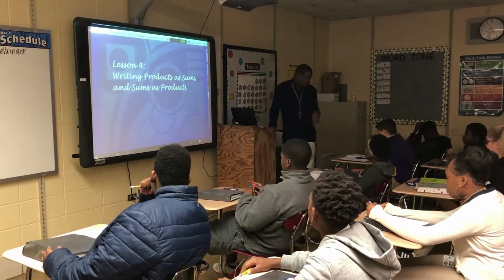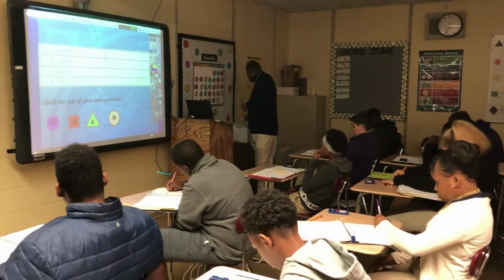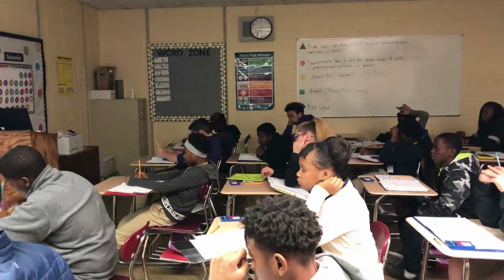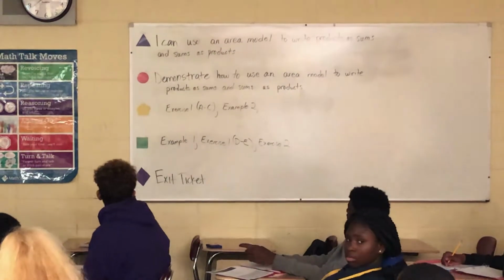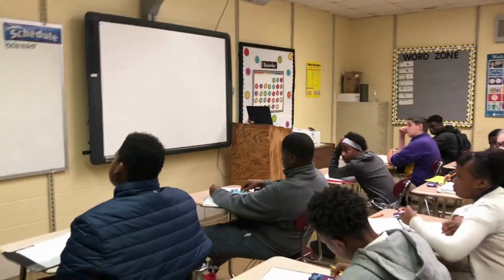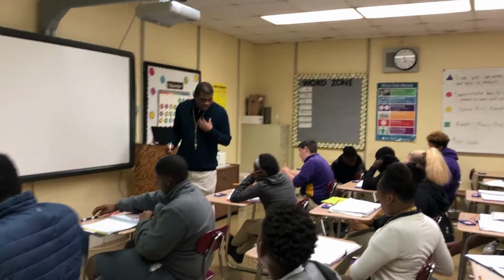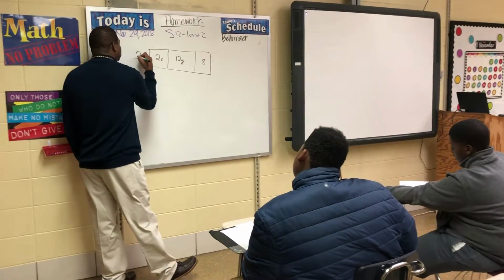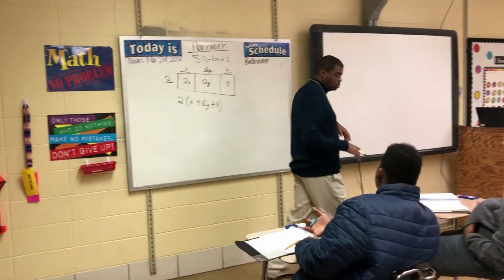Marcus Cahee Teacher of the Year Submission 2019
7th Grade Math
Lesson: Writing Products as Sums and Sums as Products